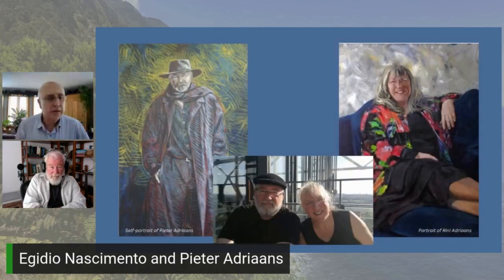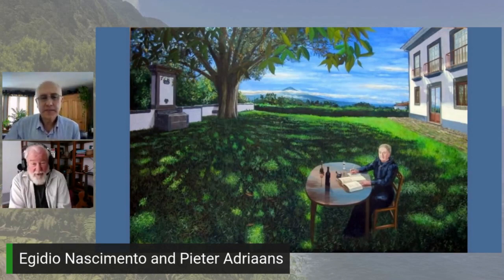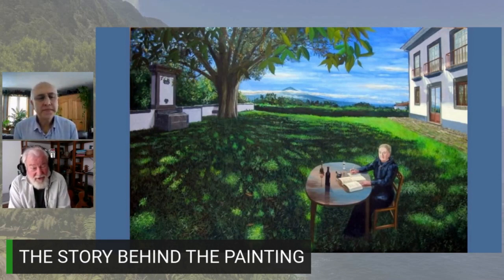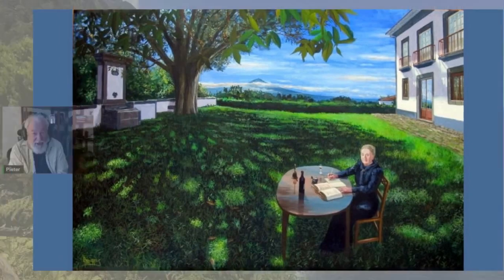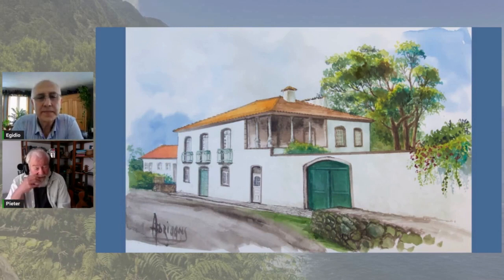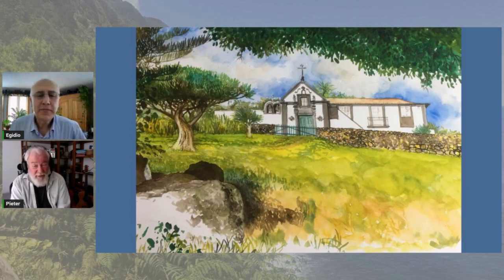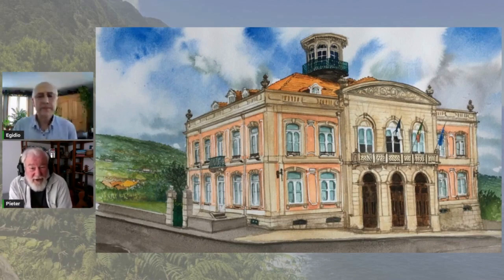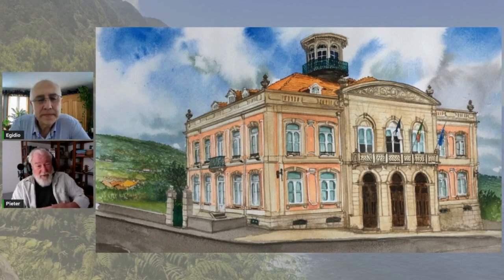The Story Behind the Painting: Ep 3 Viscondessa Paintings Webcast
The Story Behind the Painting: Ep . 3 The Viscomdessa paintings
Egidio Nascimento and Pieter Adriaans discuss the paintings made for the Cabanas de Viscomdessa . A series of in-depth interviews about the backgrounds and inspirations behind the work of the painter.